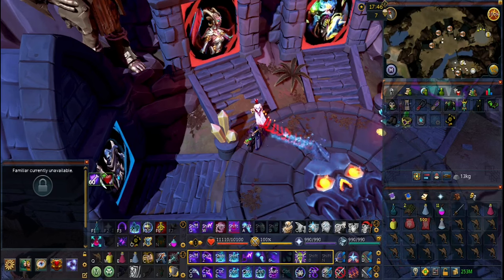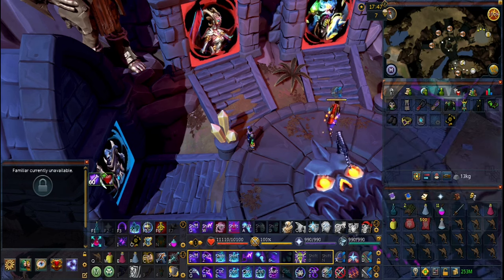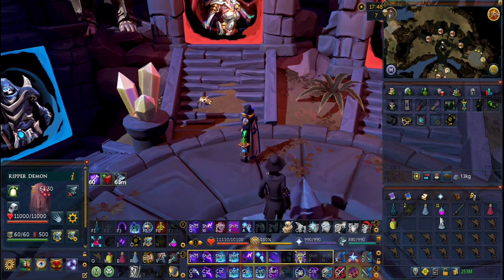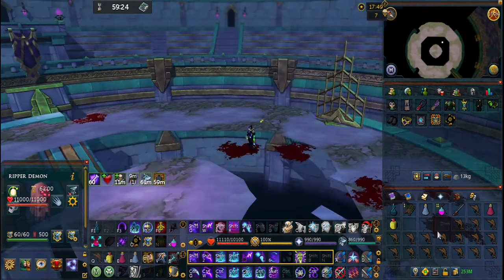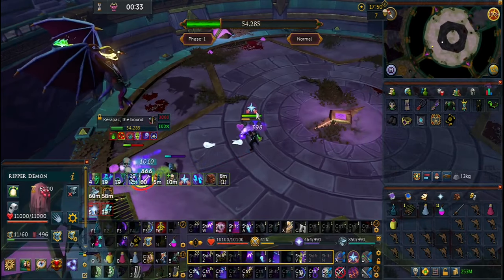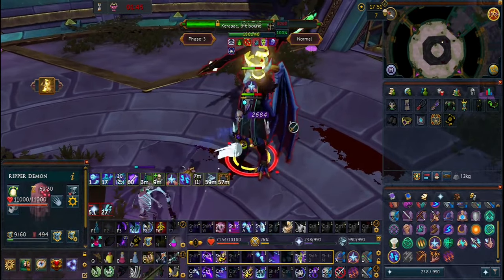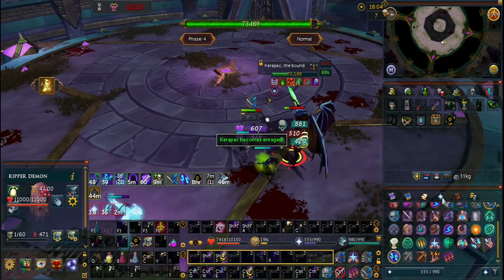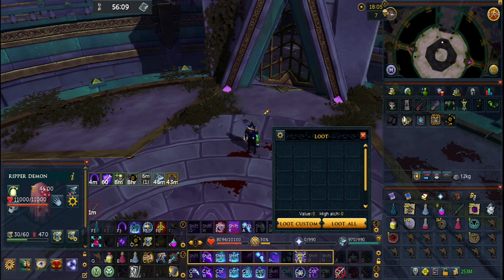Full Revo Normal Mode Kerapac Necromancy Guide - Runescape Money Making Guide!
Please enjoy this guide and feel free to add me in game RSN: Prideslayer